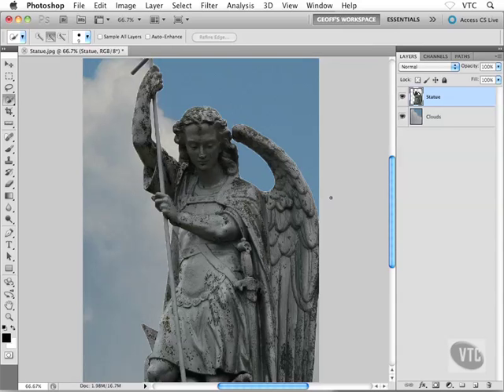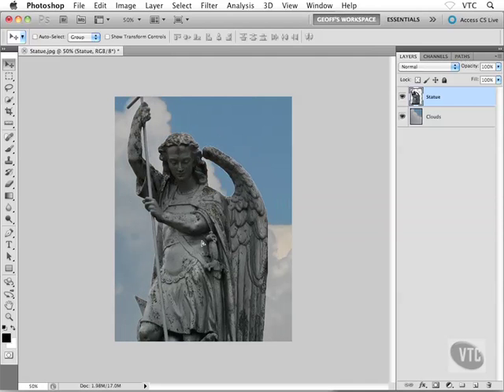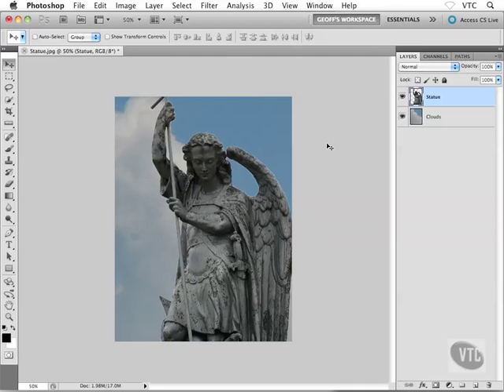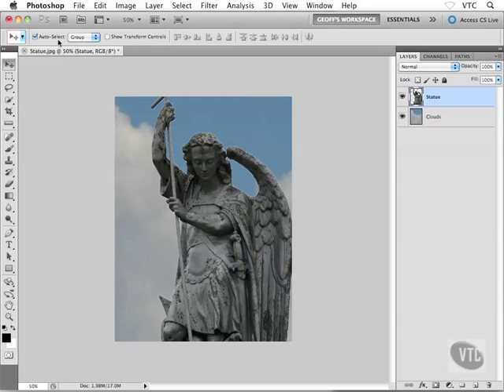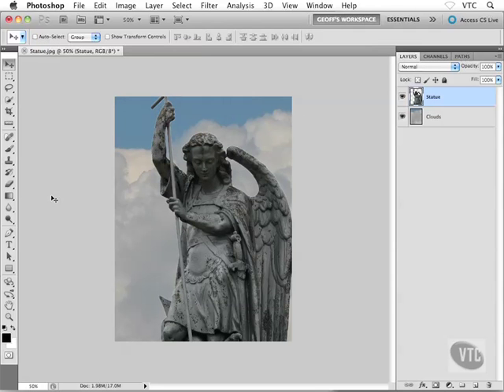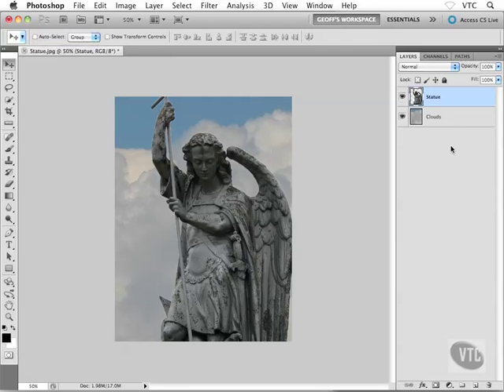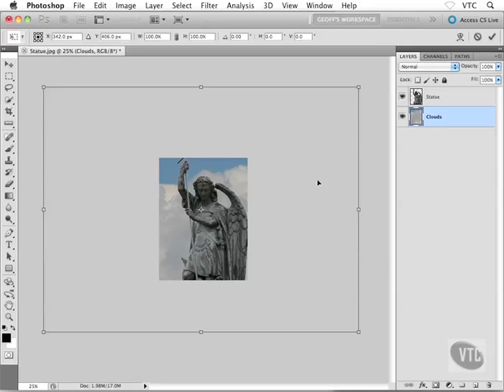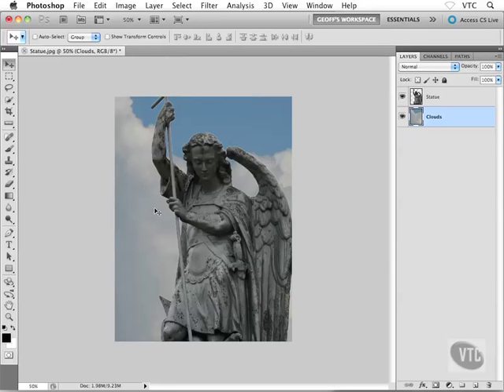0605 Moving and Resizing Layer Objects